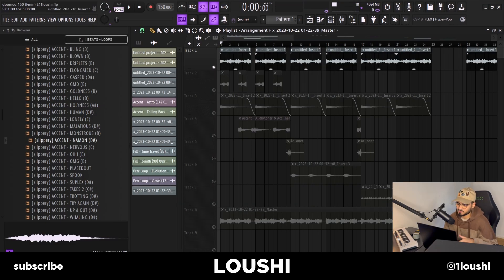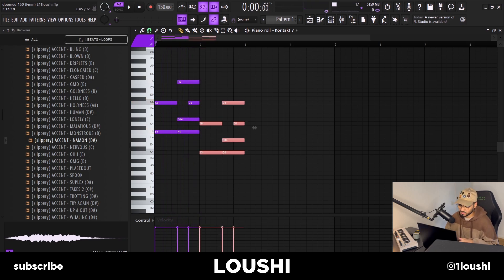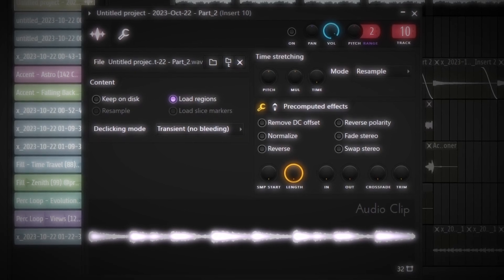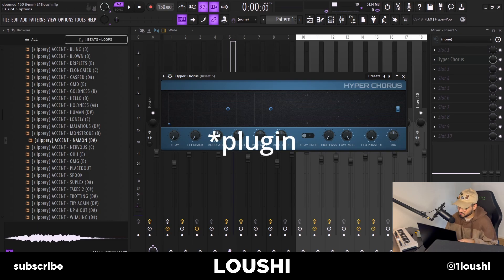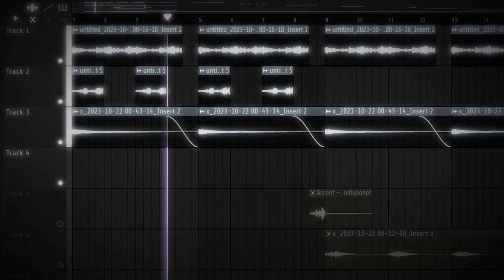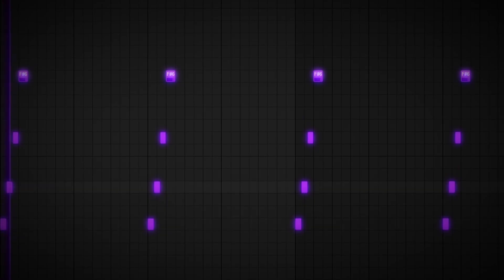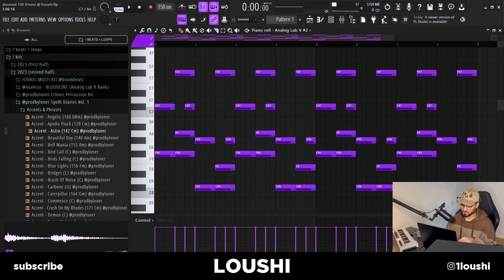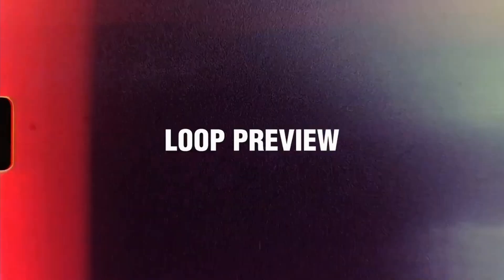How To Make Dark Unique Samples (Cubeatz, 808 Mafia) | 2023 FL Studio Tutorial